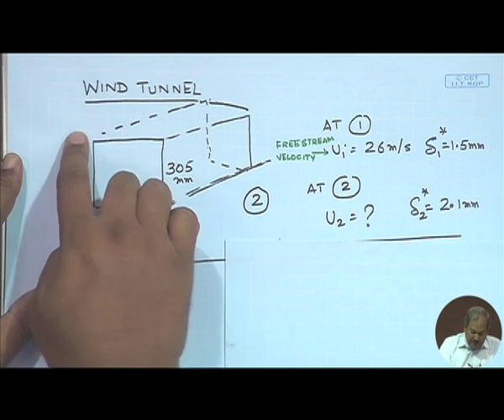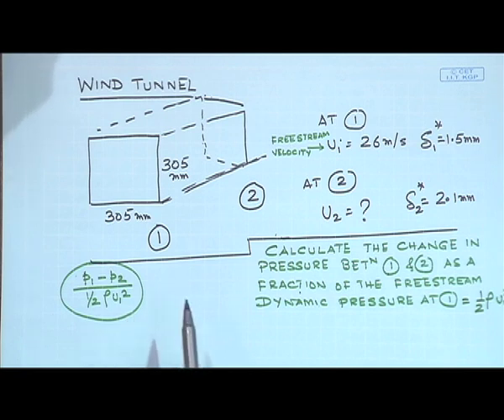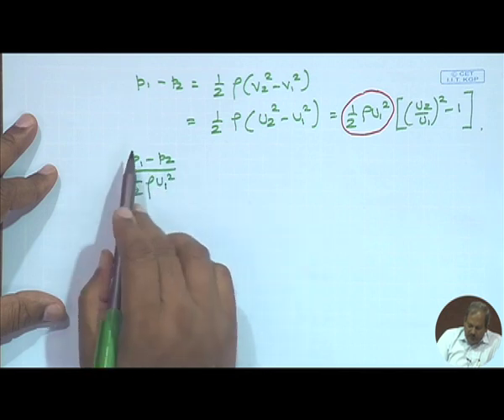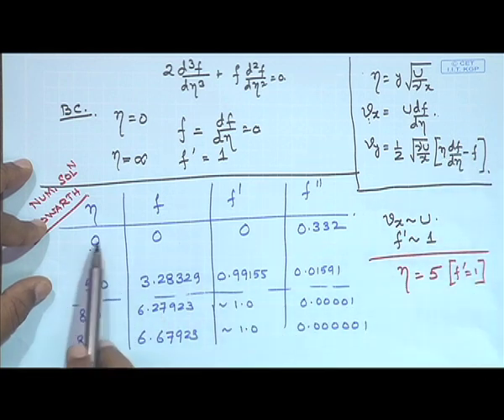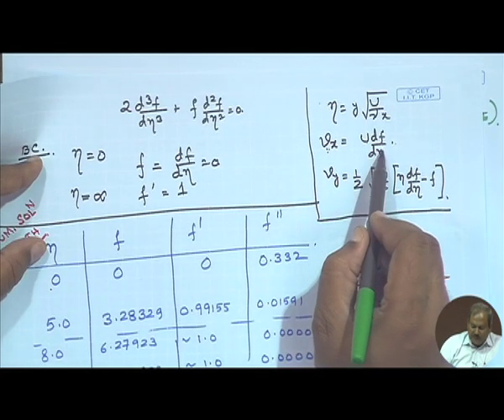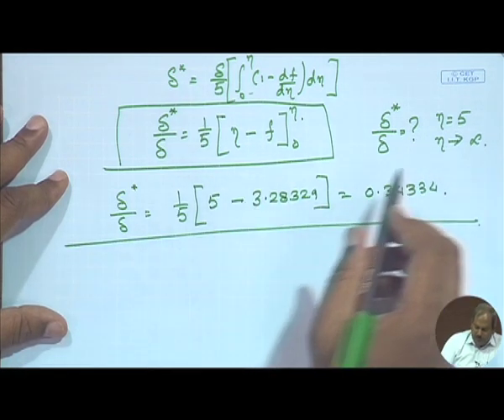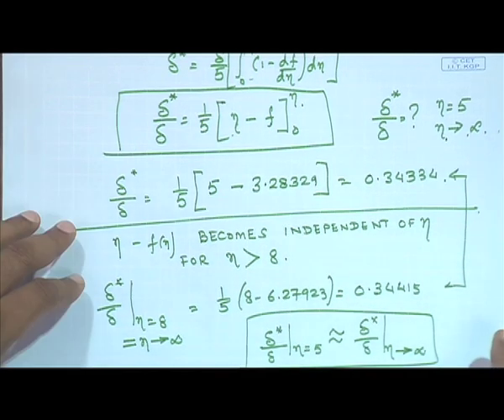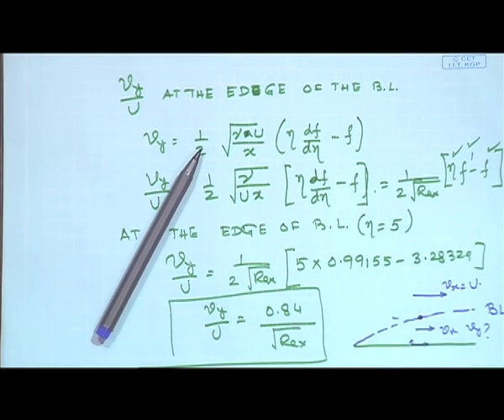Boundary Layers(contd.)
Subject :Chemical Engineering
Course  :Transport Phenomena